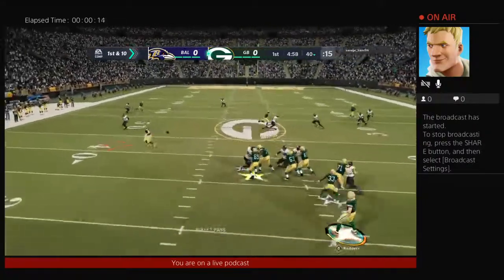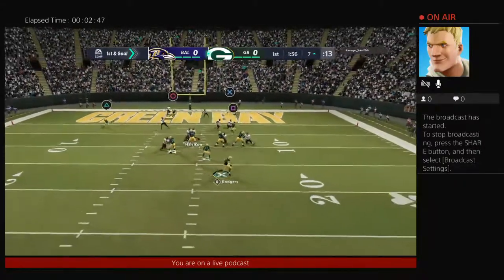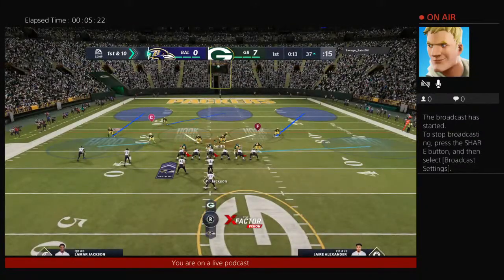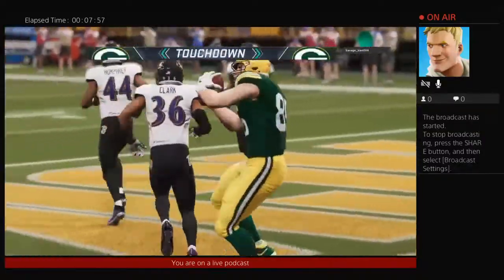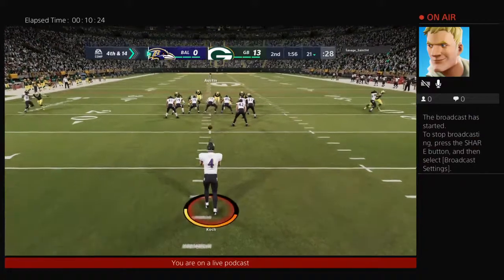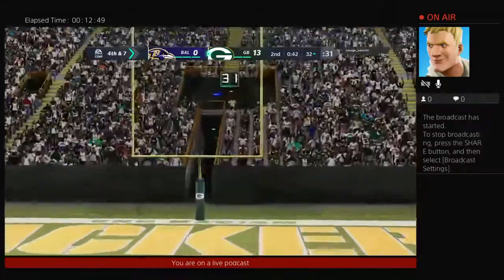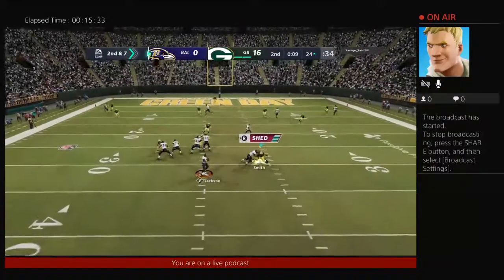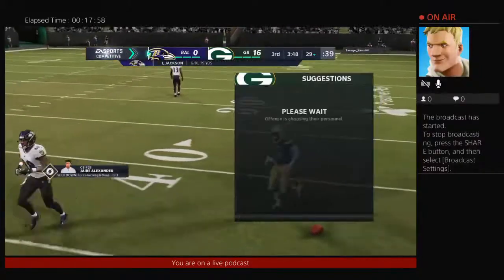Pod cast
South Texas fishing adventures and video gaming.